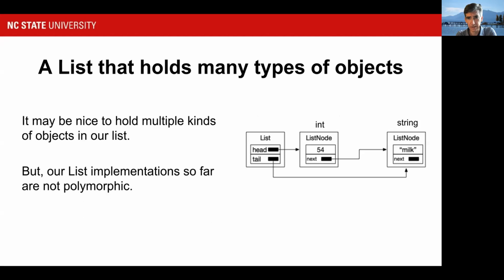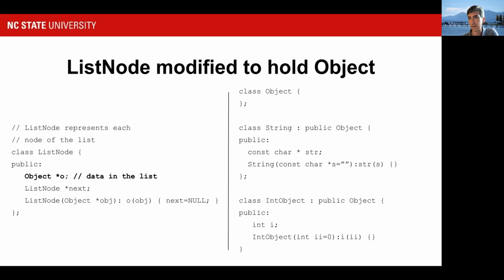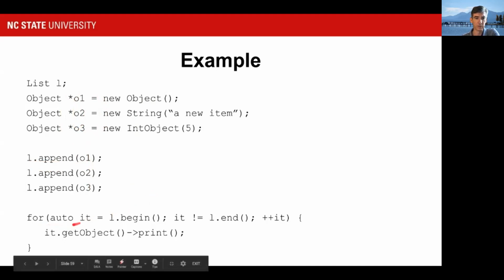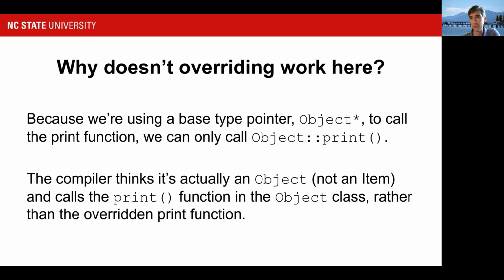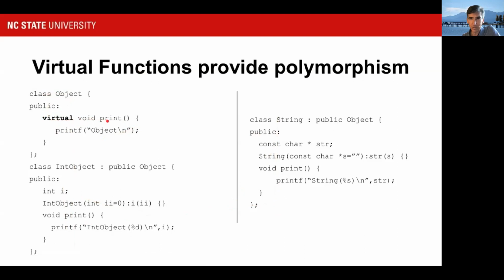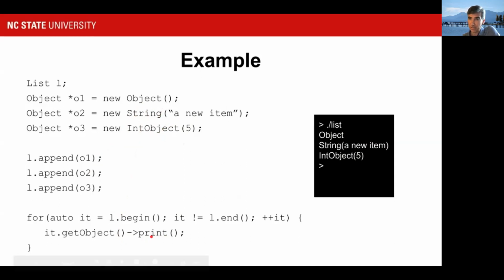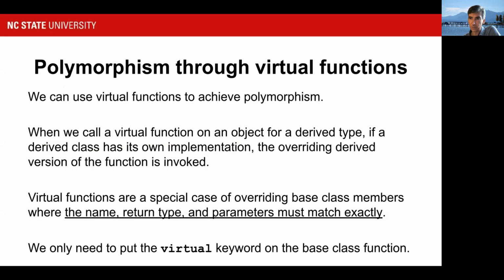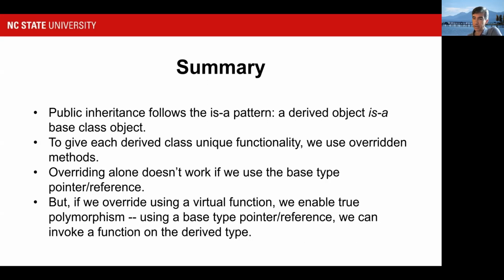Introduction to Polymorphism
Polymorphism allows objects in the same context to take on different functionality, as defined by their derived class. We look at polymorphism through the lens of an example with lists.